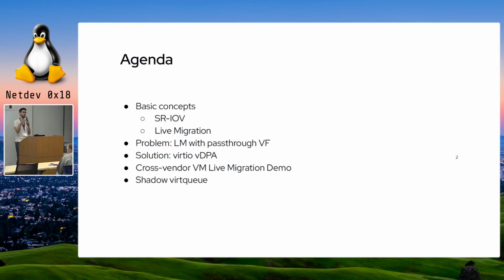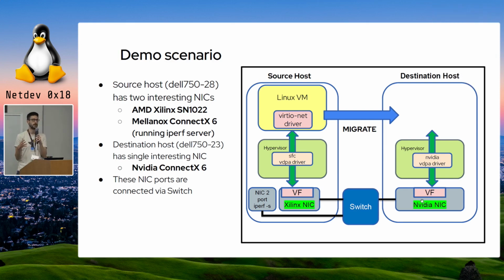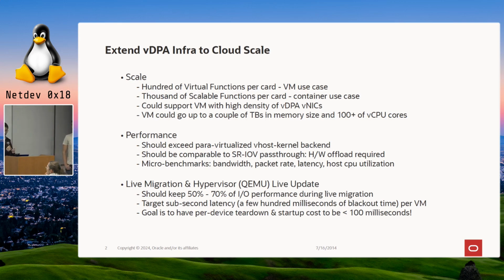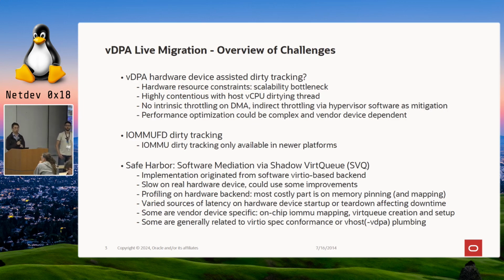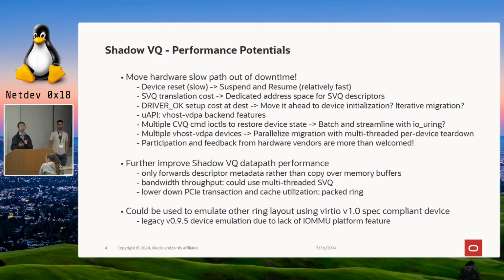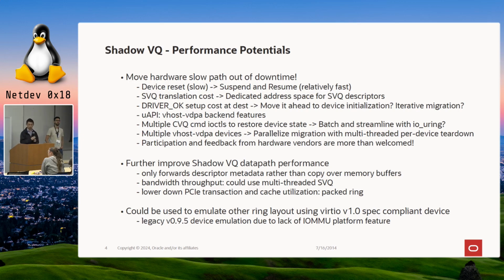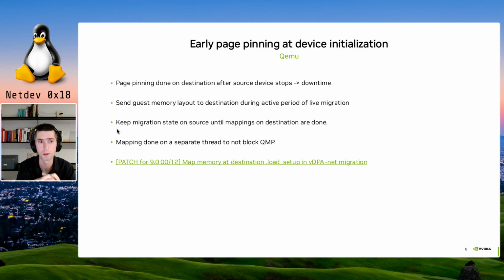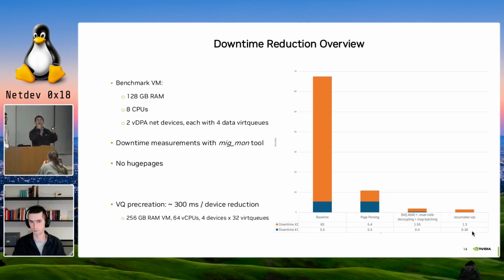Netdev 0x18 - vDPA Live Migration Downtime improvements for net devices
Eugenio Perez Martin on vDPA Live Migration Downtime improvements for net devices